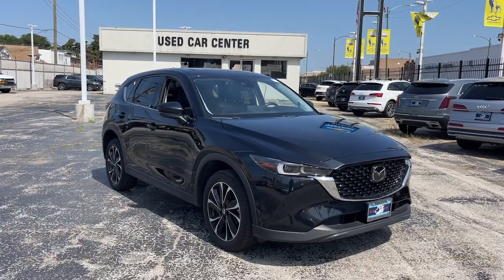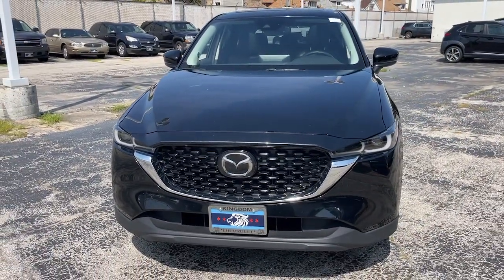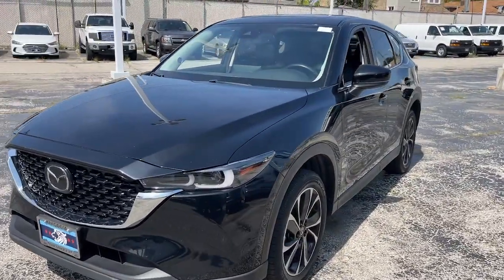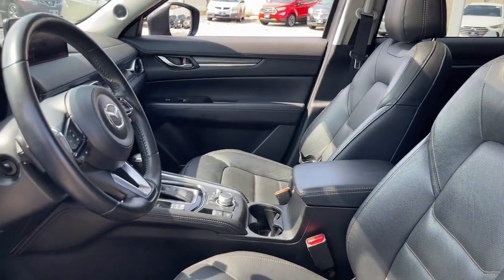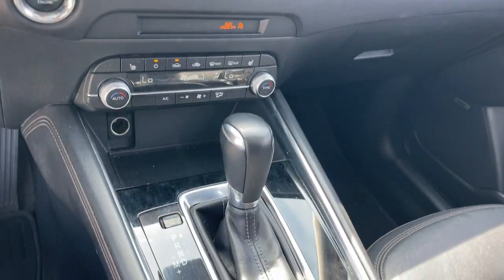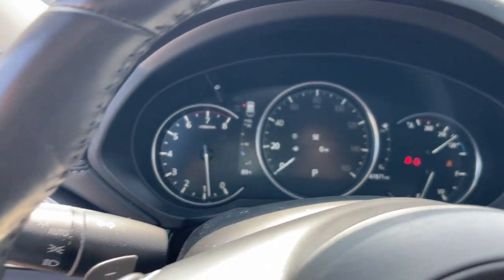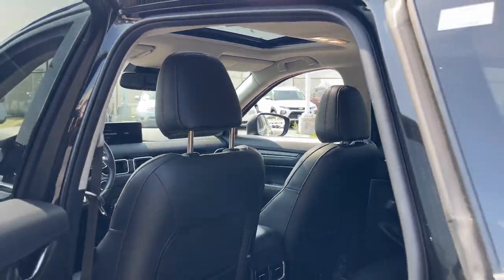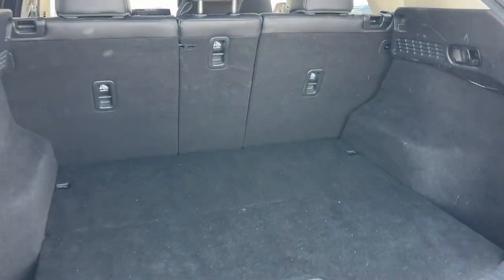2023 Mazda CX-5 2.5 S Premium Package Oak Lawn, Matteson, Northwest Indiana, Calumet City IL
Pre-Owned 2023 Mazda CX-5 2.5 S Premium Package available at Kingdom Chevrolet located in 6603 S Western Ave, Chicago, IL, 60636.

Servicing the Oak Lawn, Matteson, Northwest Indiana, Calumet City area.

CX-5

Hop into the  2023  Mazda CX-5.  This sporty CX-5 delivers upscale style, comfort, and versatility. From its premium interior to its excellent ride quality to its SUV capability, this compact crossover was designed to exceed expectations. The following are some of this vehicles highlighted options: Apple Carplay®/Android Auto®, Keyless Entry, Moonroof, Power Passenger Seat, Back-Up Camera, Heated Mirrors, Satellite Radio, Power Liftgate, Power Driver Seat, Heated Front Seat(s). Style and versatility blend beautifully in this driver-focused CX-5 crossover. See for yourself when you take it out for a road test. Our professional staff looks forward to giving you excellent service!